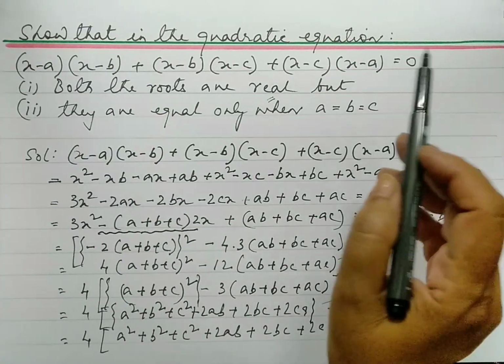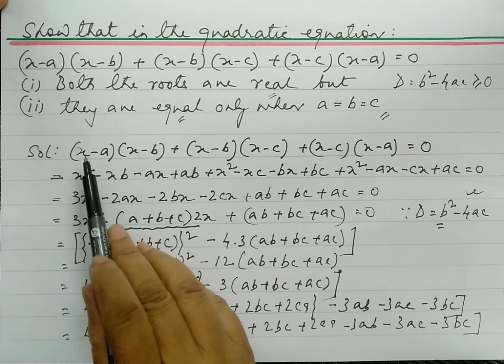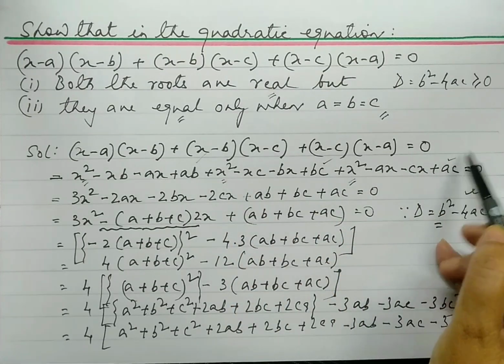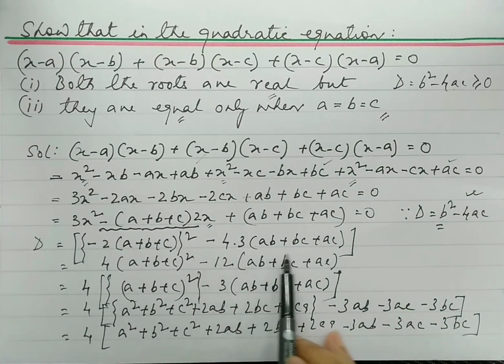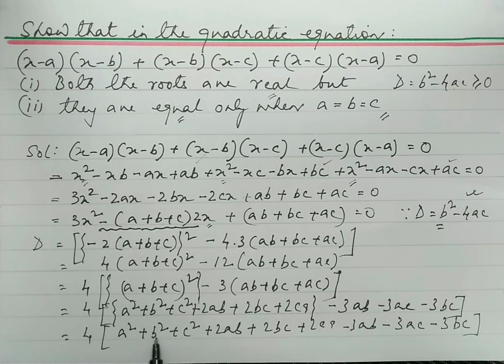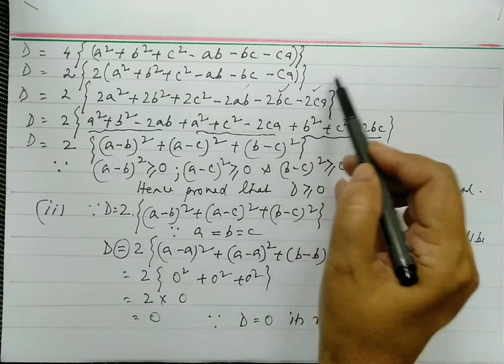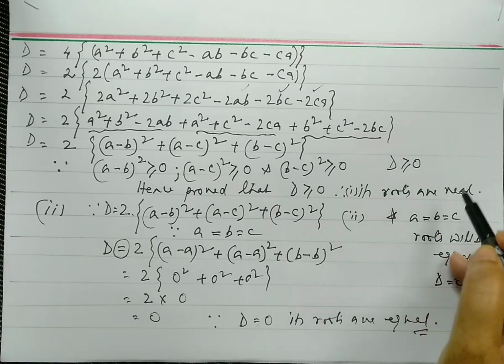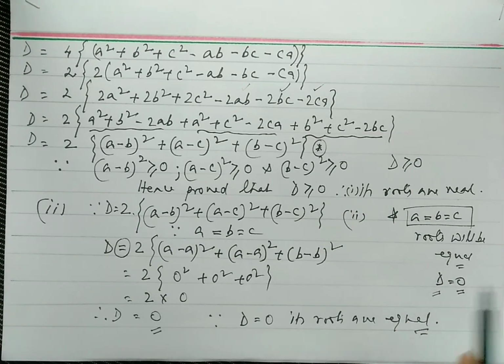🎯 Show That the Roots Are Real and Equal Only If a = b = c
In this video, we show that in the quadratic equation (x–a)(x–b)+(x–b)(x–c)+(x–c)(x–a)=0, both roots are real but are equal only when a = b = c. This is one of the most intriguing quadratic identities and often appears in conceptual or Olympiad-level questions.

If you're struggling to understand how to show that in the quadratic equation (x–a)(x–b)+(x–b)(x–c)+(x–c)(x–a)=0, both roots are real but are equal only when a = b = c, this video breaks it down step-by-step.

✅ We repeat and reinforce:

Show that in the quadratic equation (x–a)(x–b)+(x–b)(x–c)+(x–c)(x–a)=0, both roots are real

...but equal only when a = b = c

Watch how we prove that using algebra and D ≥ 0 logic!

🎓 Concept used: Discriminant logic, factor simplification, identity observation.
📘 Great for: CBSE | ICSE | Class 10 | Olympiads | NTSE | JEE Foundation

show that in the quadratic equation (x–a)(x–b)+(x–b)(x–c)+(x–c)(x–a)=0, both roots are real but equal only when a = b = c.

1. quadratic equation identity

2. roots are equal when a = b = c

3. prove both roots are real

4. condition for equal roots

5. quadratic with parameters a b c

6. roots of (x-a)(x-b)+(x-b)(x-c)+(x-c)(x-a)=0

7. show roots are equal

8. discriminant condition for equal roots

9. algebraic proof of equal roots

10. quadratic equation trick

11. conceptual quadratic question

12. CBSE class 10 quadratic equations

13. NCERT maths chapter 4

14. prove root equality

15. identity based quadratic

16. NTSE quadratic question

17. Olympiad level quadratic

18. JEE foundation quadratic identity

19. unique root condition

20. real and equal roots concept

show both roots are real and equal
quadratic root condition a = b = c
real roots quadratic proof
equal roots when a = b = c
roots of (x–a)(x–b)+(x–b)(x–c)+(x–c)(x–a)=0
quadratic identity proof
roots are equal only if a=b=c
quadratic tricky equation
when are both roots equal
algebraic root equality
CBSE quadratic conceptual
class 10 math roots question
how to prove roots are real
discriminant D = 0 logic
quadratic roots real or equal
quadratic root conceptual
JEE concept quadratic
real roots condition
math Olympiad quadratic
factor-based quadratic